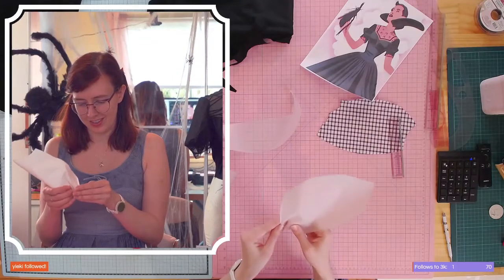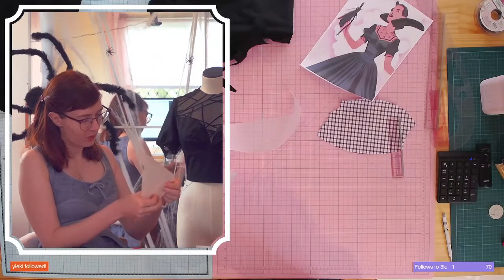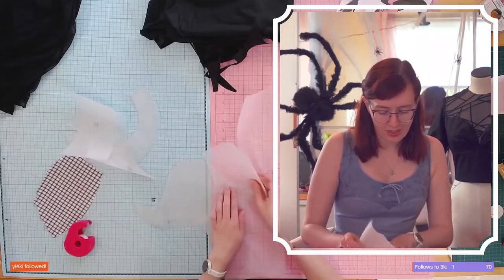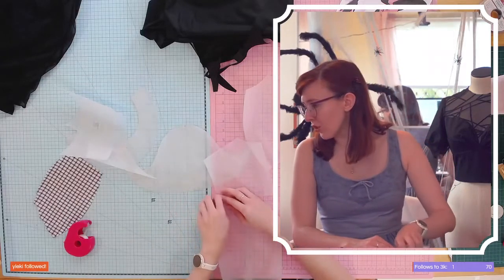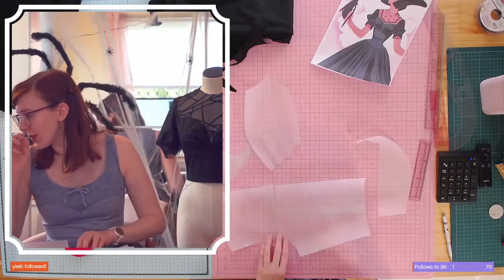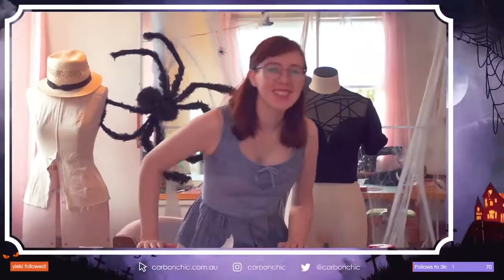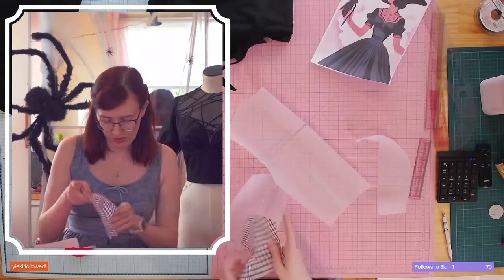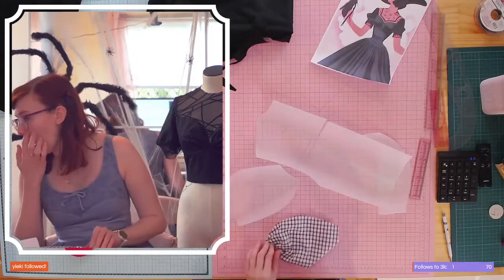Thực phẩm đông lạnh không đủ nhiệt độ để bảo quản sẽ bị chảy nước và lan ra ngoài cửa - koalacub22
koalacub22
Thực phẩm đông lạnh không đủ nhiệt độ để bảo quản sẽ bị chảy nước và lan ra ngoài cửa